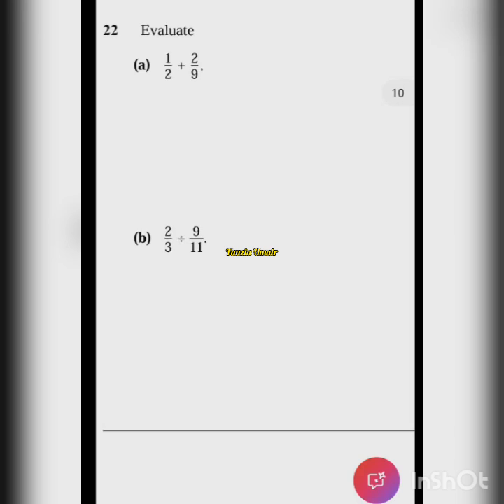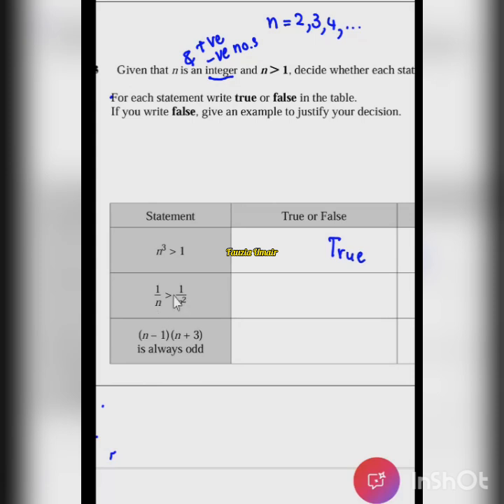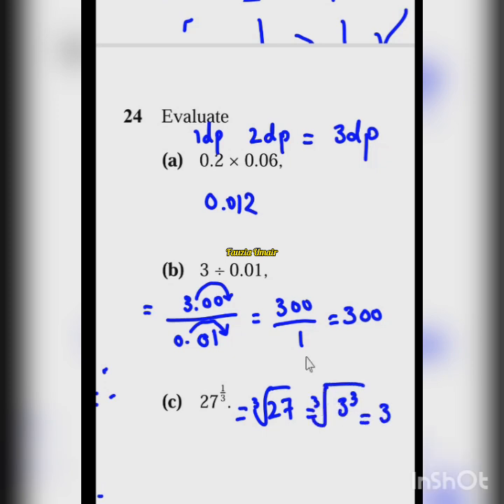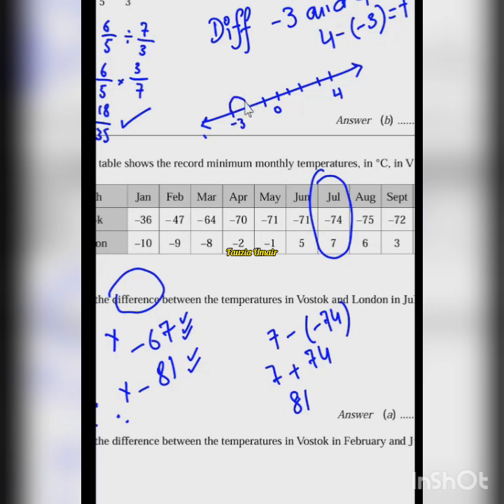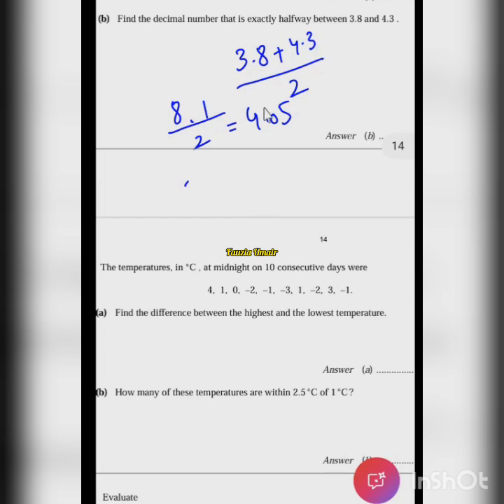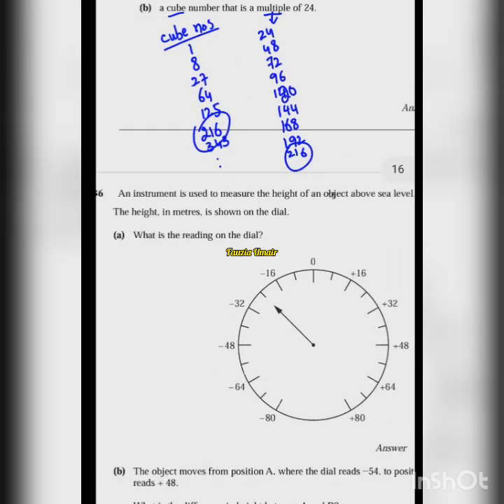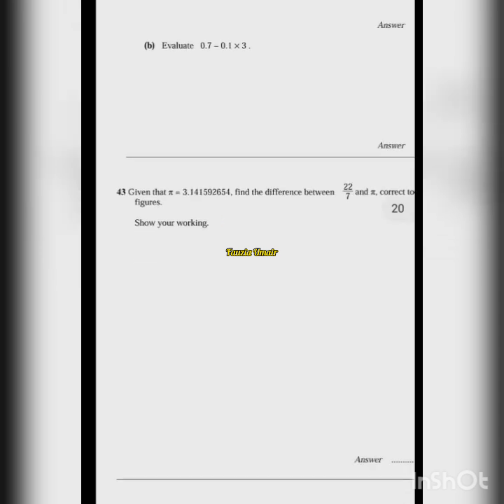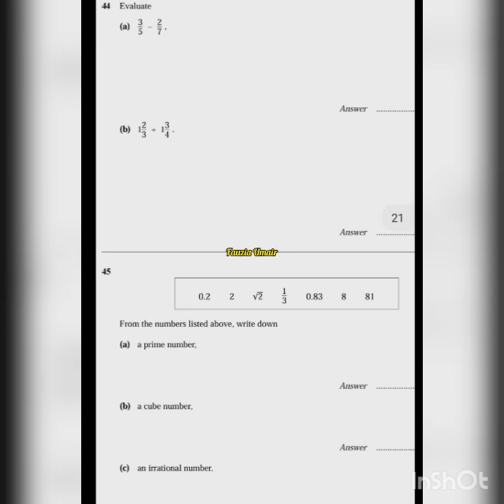📘 Cambridge Paper 1 Q1–4 Breakdown | Key Math Skills You Must Know!